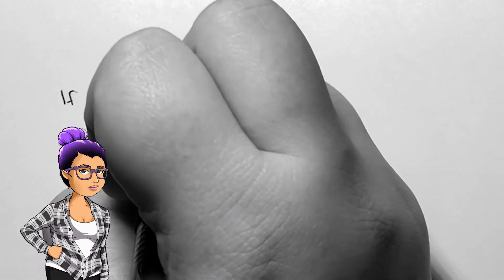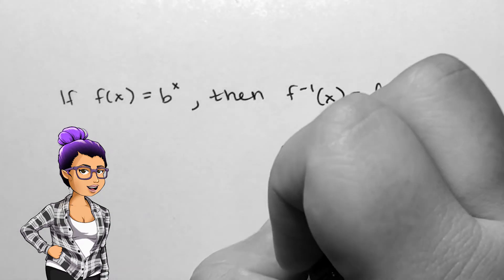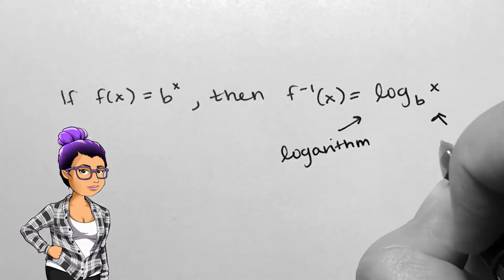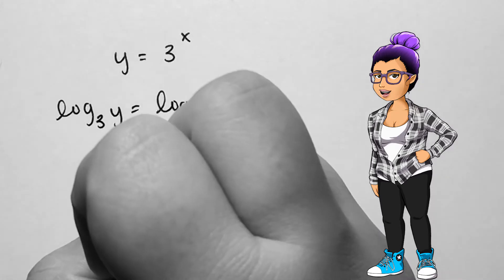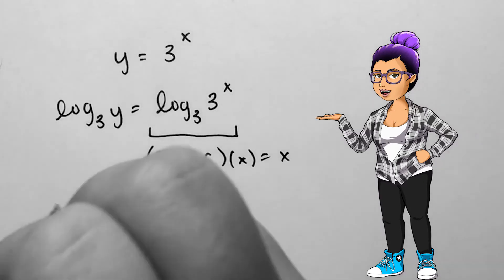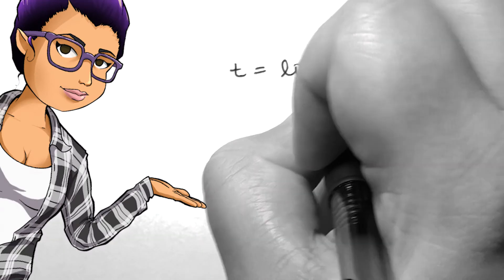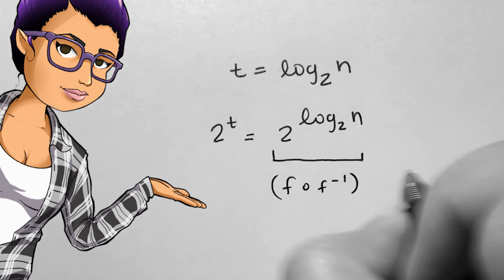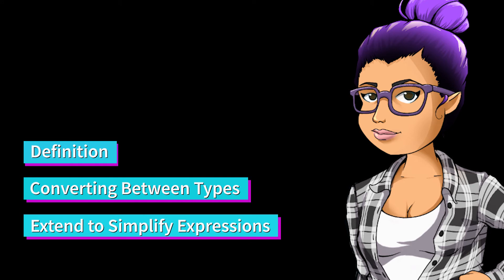Converting Between Logarithms and Exponential Equations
College Algebra
2.7.1 - Converting Between Logarithms and Exponential Equations